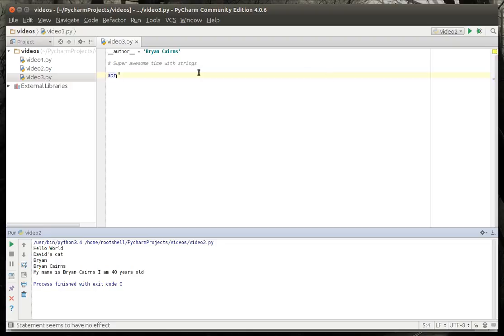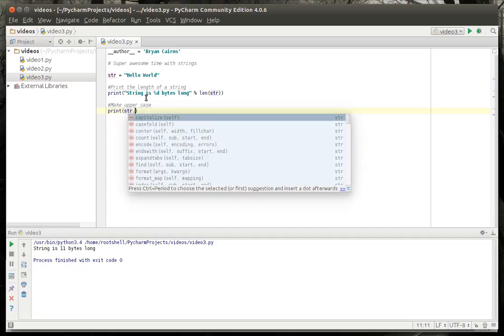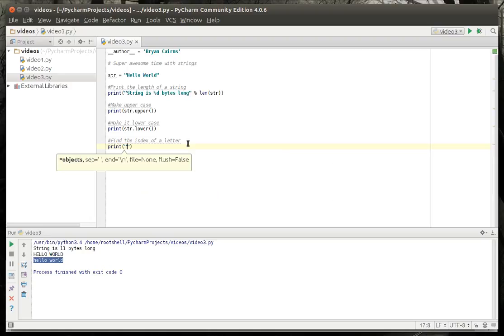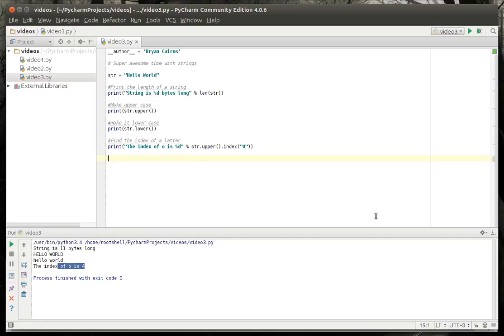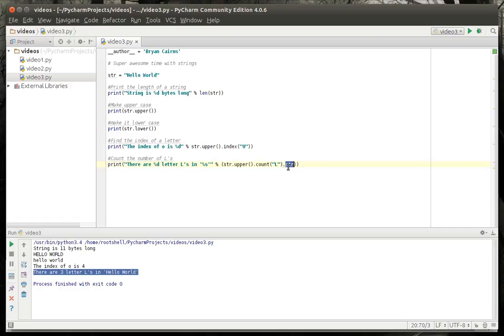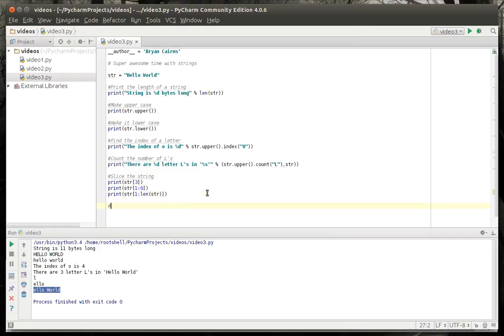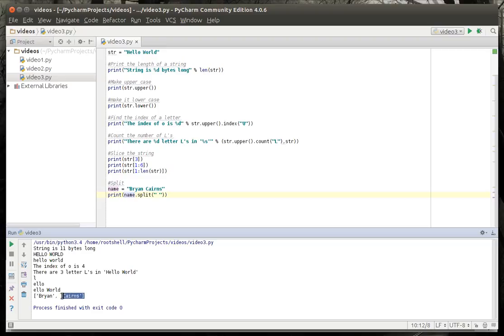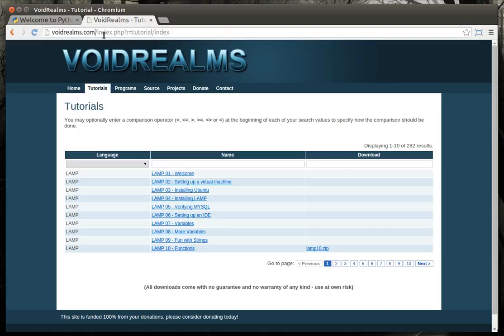Python 3 - String Manipulation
Learn how to manipulate strings with Python 3